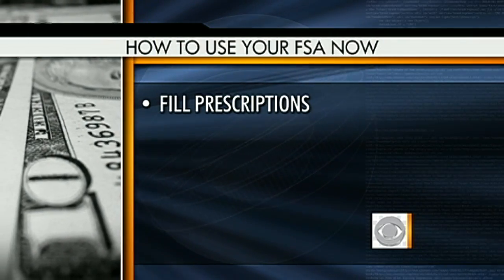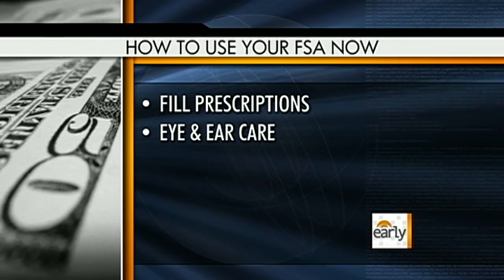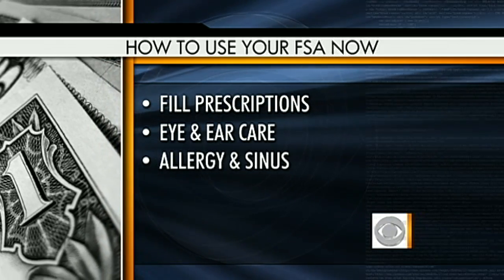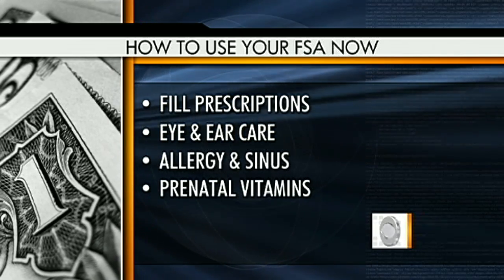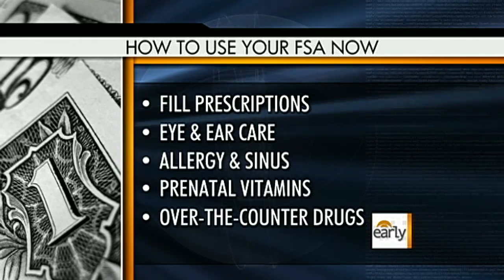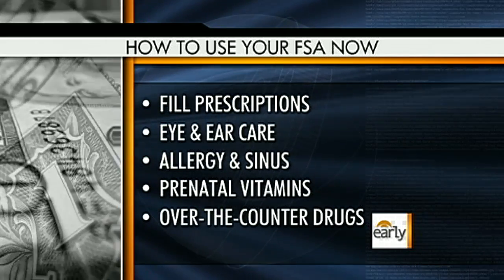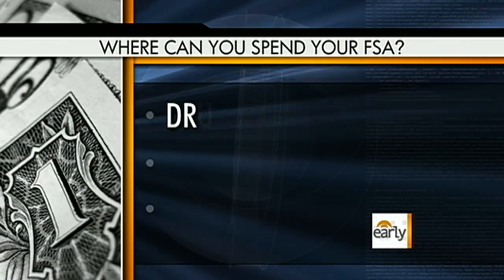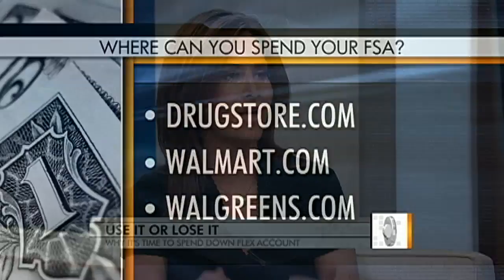Flex spending: Use it now - or lose it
CBS News business and economics correspondent Rebecca Jarvis tells how to get the most out of your flexible spending account before it expires.